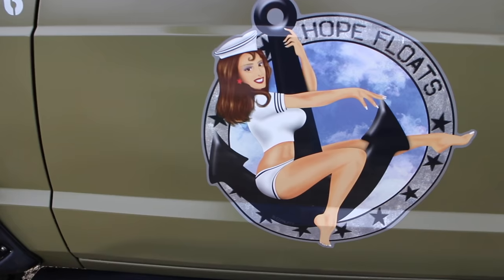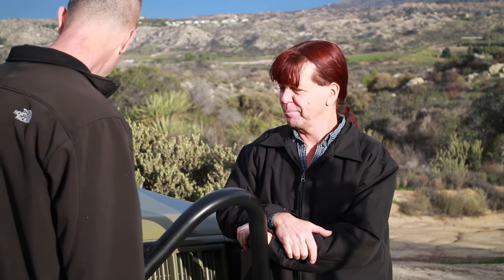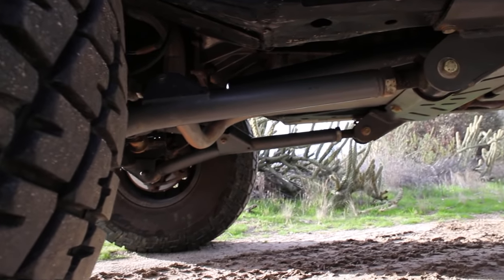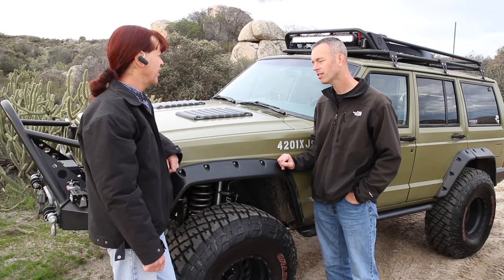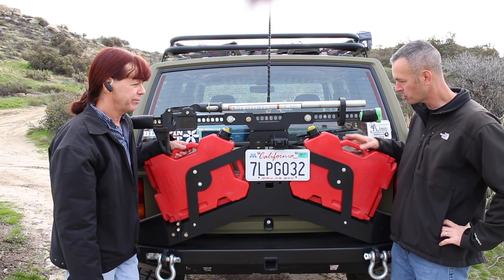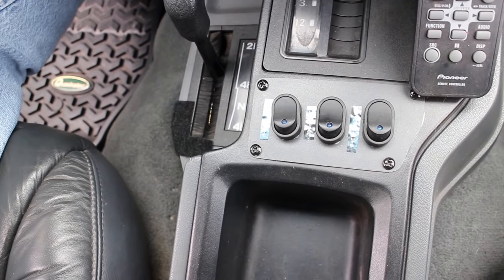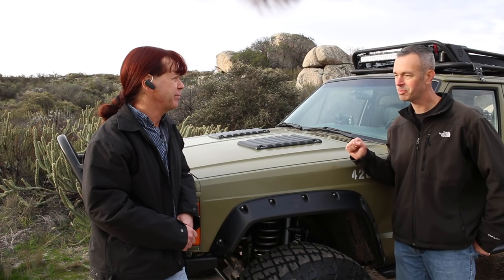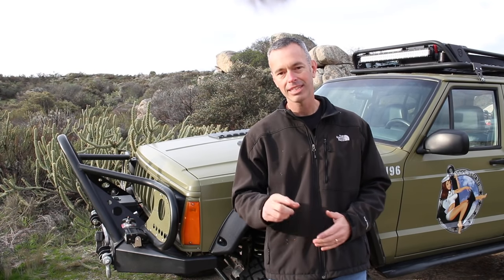1996 Jeep Cherokee XJ Hope Floats - Rig Walk Around Ep. 8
In this episode we take a close up look of a very capable 1996 Jeep Cherokee XJ that was built by Matt over at BleepinJeep.  The new owner has made a few upgrades and invited us to take a close up look of it.  So many great upgrades that we hope to do on our Project XJ Overland build.

🌐 TRAILRECON.COM 🌐

1996 Cherokee "Hope Floats" built by Matt Pavel at BleepinJeep. Has 500 plus hours in it since purchase and still looks the same.
Color. A Great Shade of Military Green I don't know the code even though people keep asking
Engine Mods Stock 4.0 Has a lot of new parts and gaskets. Some custom electrical work and Gas Hood Struts!!
Air Compressor Tuff Stuff portable. A great place to spend $100
Batteries A single Odyssey deep cycle with dual post
Lockers Ox lockers front and rear with electric actuators. CrMoly axles Dana 44 rear with disc brakes Dana 30 front with truss.
Front:
Bumper Rough Country with RC stinger and custom brush guards and light covers. Also set up to be flat towed behind motorhome.
Winch Rough Country 9500 with synthetic line and Factor 55 link and fairlead
Lights Quadratec LEDs (spot)
Grill Stock but a few bars removed to improve airflow.
Hood stock hood with Napier hood vents and custom vent fans.
Side:
Lift / Suspension Rough Country 6 1/2 long arm with Fox Factory Series shocks with remotes in front. Rough Country springs and Rancho 9000s in rear. Springs have an extra load leaf and shock mounts are raised. Spring mounts have been reinforced.
Wheels Raceline.
Tires General Grabber Red Letters 35x 1250x 15
Fenders Napier Precision Products Flares. Trimmed a bit to fit the big tires
Rock Rail JCR
Under Armor JCR gas tank skid. Rough Country cross member and transfer case skid. Homemade tyranny skid.
Roof RackJCR prerunner style with custom floor, front and rear loop. Mounts for sand ramps, parts box, spare main leaf and ARB awning. Also 30" Ebay light bar
Rear:
Tire carrier JCR with dual rotopaxs, CB antennae and high lift jack mount.
Lights Quadratec LED floods in bumper
Exhaust New NOS exhaust manifold with expansion joints paint and baked in oven. Don't do this if you are married and want to stay married!!! New exhaust with cat and Flowmaster muffler.
BumperJCR
pass Ca smog. Took 3 tries.
Storage Custom homemade drawer box with cooler slide. Cooler was less than $40 for a Coleman Extreme.

Switches Prime 4x4 switch panels with a couple of LED gauges and mini rockers. Locker switches in unused dash area. USB charging port in dash